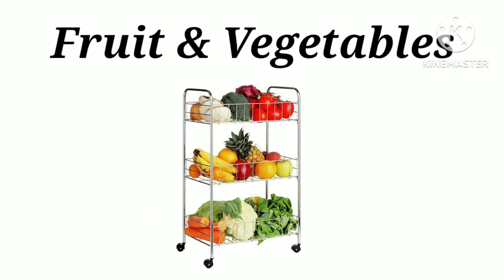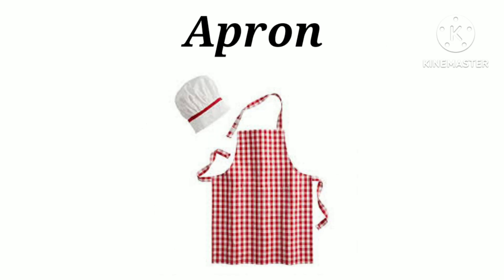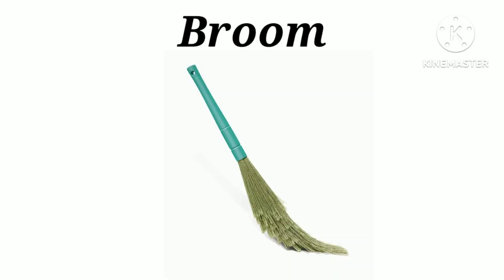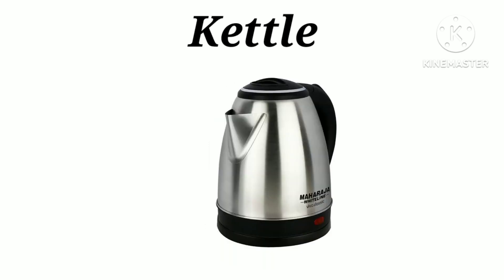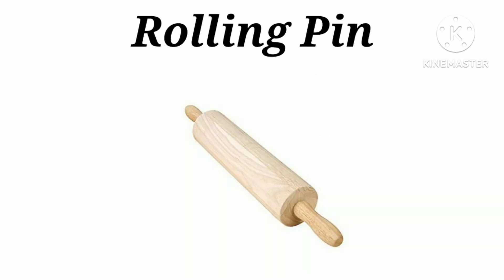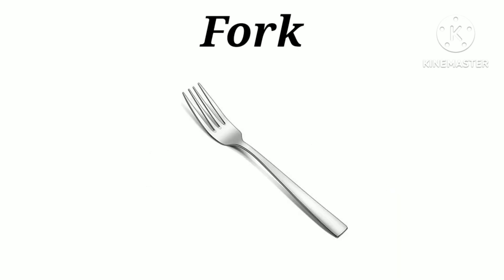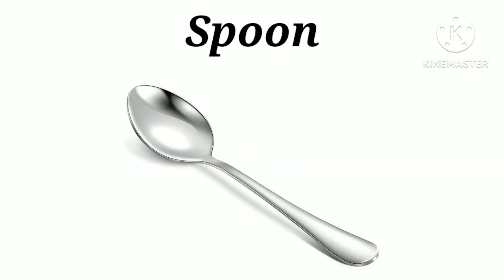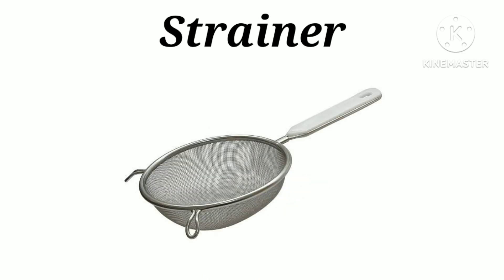Kitchen Vocabulary Words | Kitchen Related Words | Kids Vocabulary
Hello Friends,
                  In this video we will teach you Kitchen Vocabulary Words in English. Let's learn Kitchen Vocabulary Words. Vocabulary Words helps you to improve your Vocabulary and to increase your English Skill.
                 To increase kids vocabulary & build knowledge,  watch this channel "Fun N Learn Preschool". Let's Learn with Fun with us.